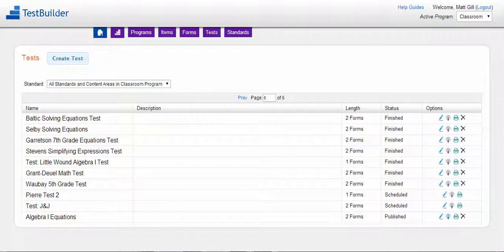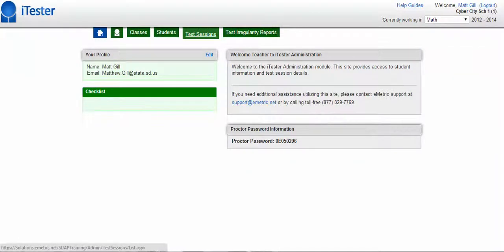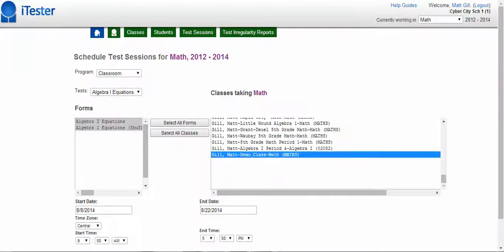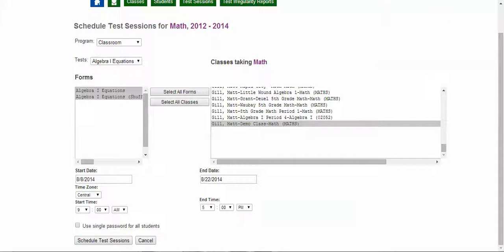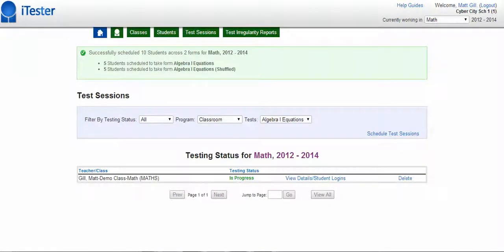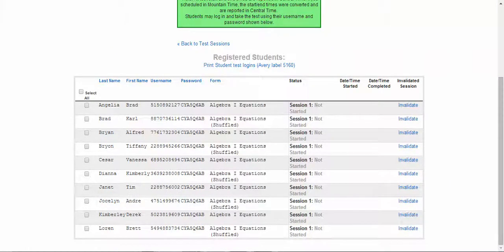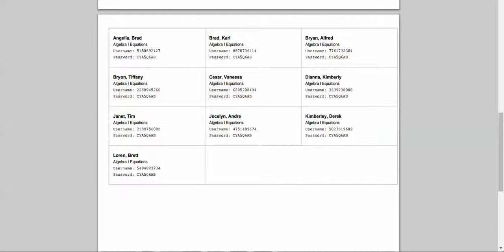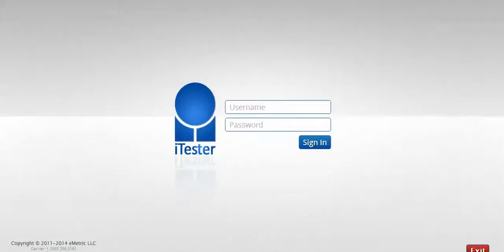Schedule a Test to a Class and Get Your Students to Take the Test